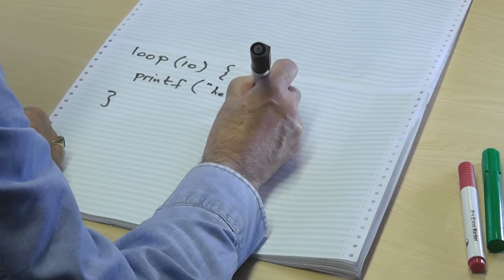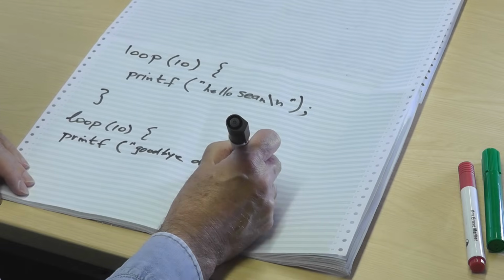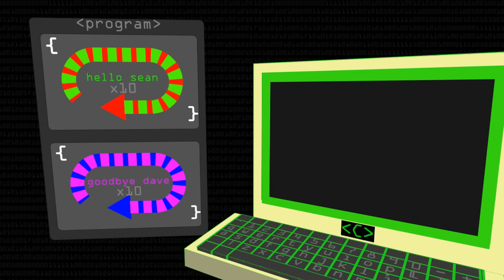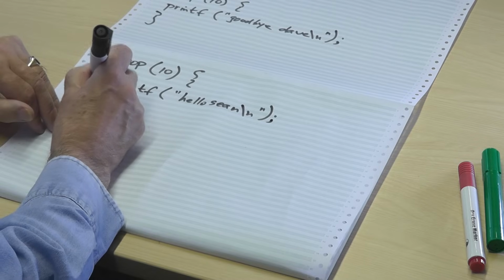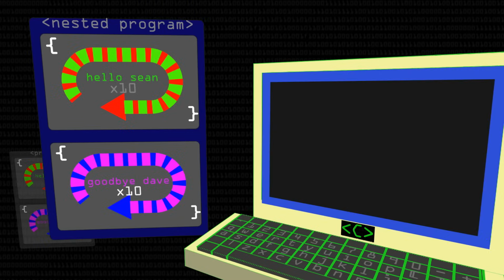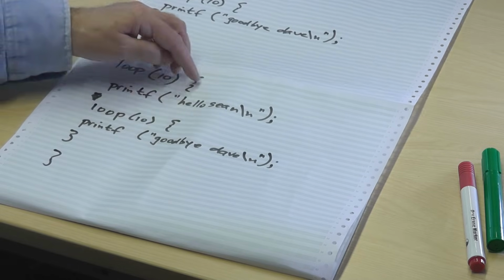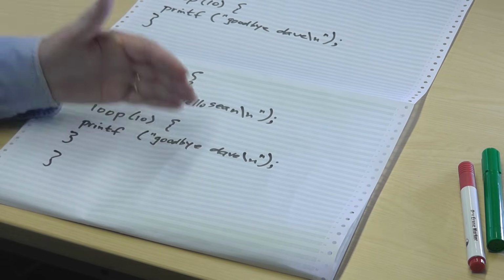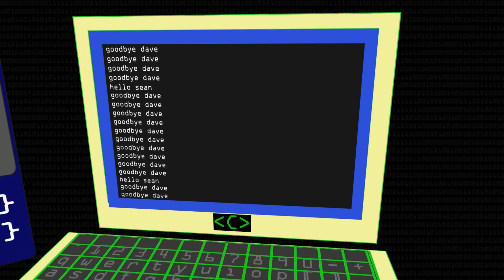Where HTML beats C? - Computerphile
The ultimate example of trouble from digital promiscuity. HTML is more tolerant than C because it has to be. Professor Brailsford explains.